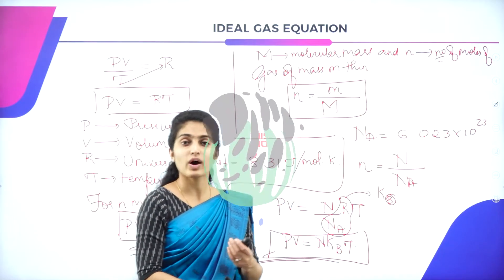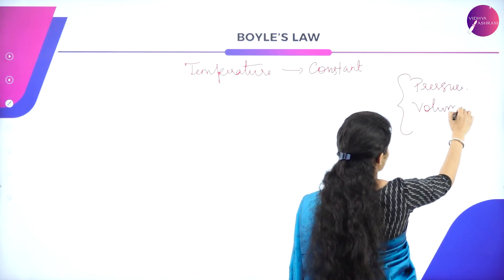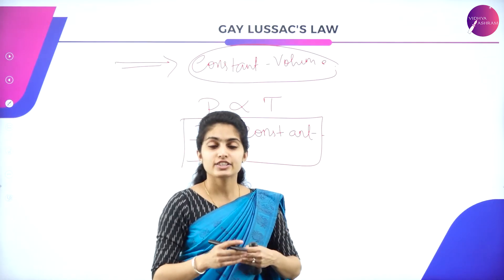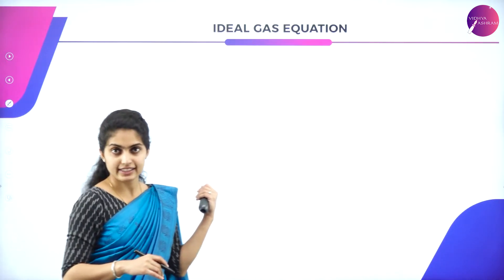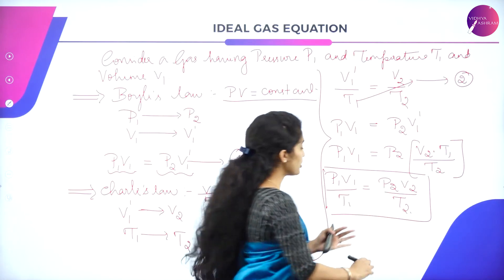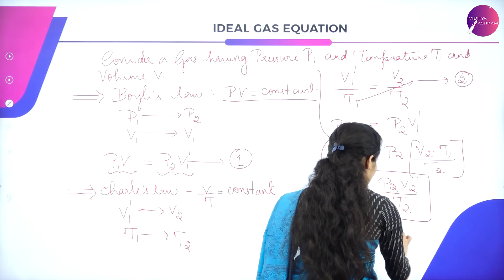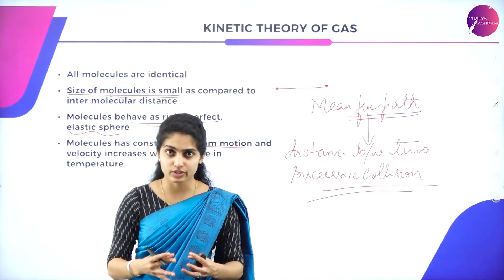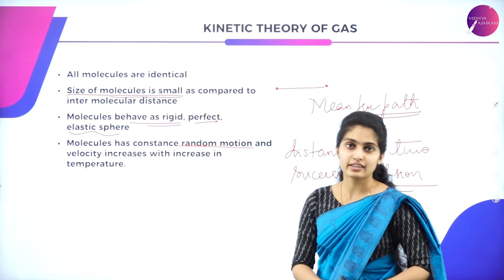DAY 43 | PHYSICS | I PUC | KINETIC THEORY | L2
Class : I PUC
Stream : SCIENCE
Subject : PHYSICS
Chapter Name : KINETIC THEORY
Lecture : 2